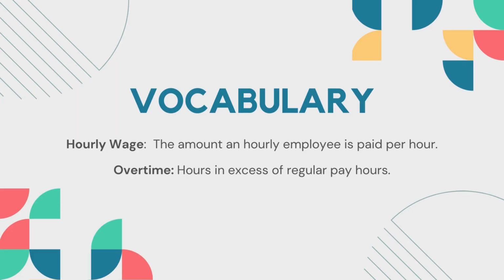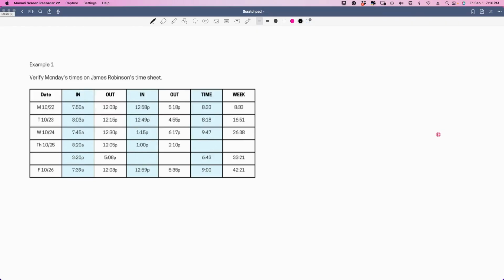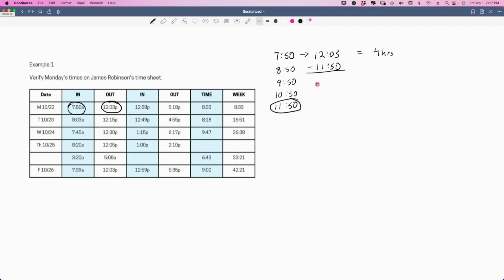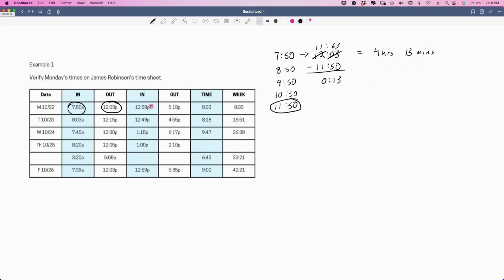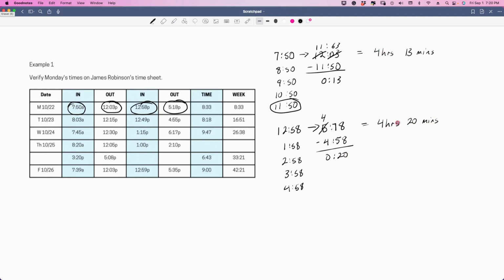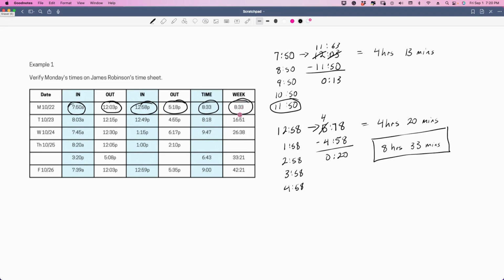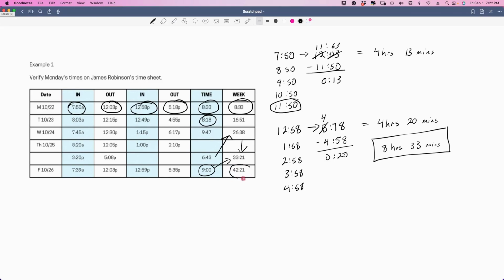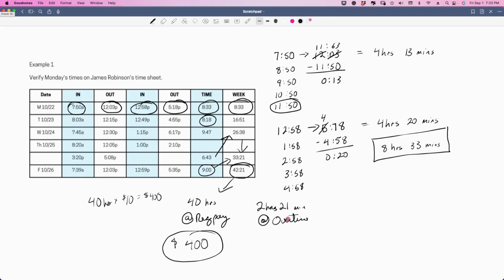CM 3 1 Timekeeping